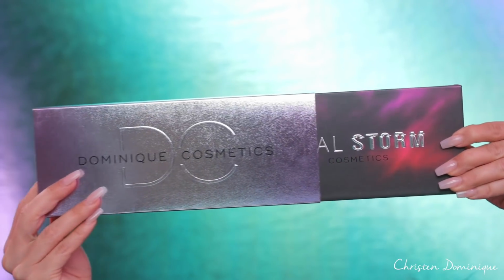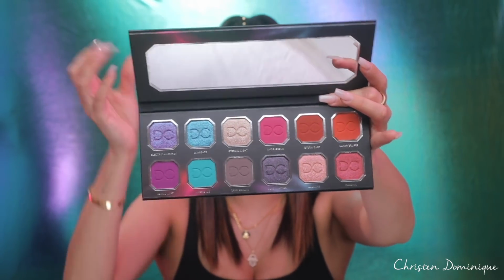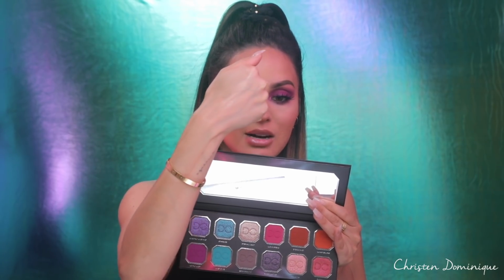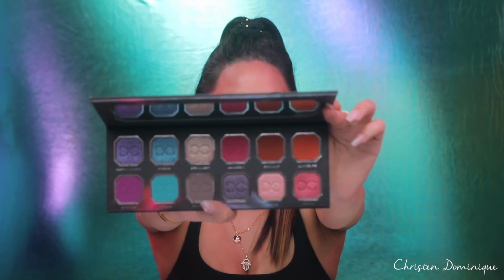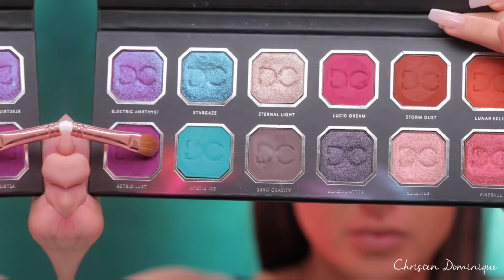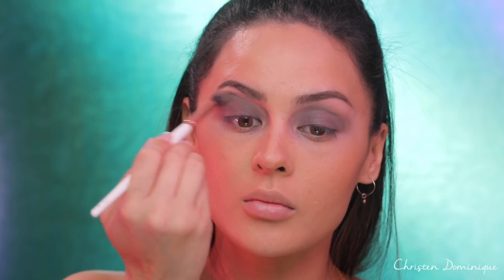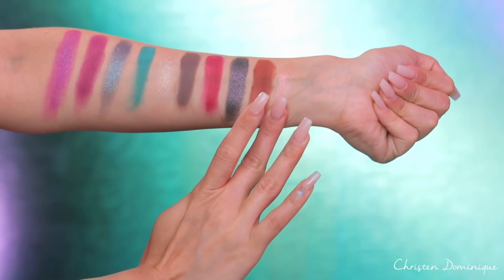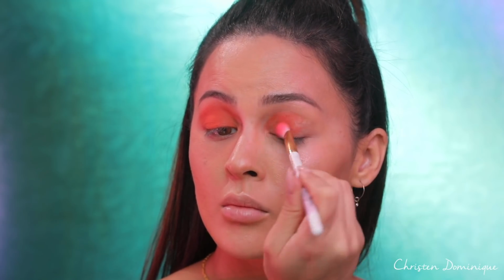CELESTIAL STORM FALL PALETTE REVEAL & SWATCHES!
Celestial Storm $44
Launching September 4th @ 10AM PST;
Dominiquecosmetics.com

S N A P C H A T: ChristenSnaps
T W I T T E R : ChristenDTweets
I N S T A G R A M: ChristenDominique
F A C E B O O K: Christen Dominique

and be apart of my family!!  Domfam

OMG!!! Get ready!! Celestial Storm coming September 4th at 10AM PST to dominiquecosmetics.com!!  I’m so incredibly proud/excited to be sharing our newest eyeshadow palette launch, featuring 2 BRAND NEW textures! This is our most unique, and colorful palette yet, inspired by all the energy and colors of the galaxy where you can create delicate celestial looks, and even those fierce baddie looks. The new textures include high-color payoff creamy pigments, diamond eyeshadow toppers, and celestial color shifting shades to make your eyes mimic an entire galaxy of planets and stars! Dont worry to those of you who love Sephora  trust me so do I, the palette will be in stores and I’ll update you with that soon! I go over every shade in the video so don't miss out! I love each and everyone of you and I can't wait to see all your creative looks you're able to create with Celestial Storm!! See you on launch day :) xoxo

Shade Description
Electric Amethyst- Magenta pigment topper with teal flecks
Stargaze- Sheer Blue topper with teal flecks
Eternal Light- Champagne topper
Lucid Dream- Fuchsia Matte pigment
Storm Dust- Red Orange Matte
Lunar Eclipse- Orange Matte
Astrid Lust- Magenta matte pigment
Mystic Ice- Teal Matte
Zero Gravity- Grey Matte
Black Matter- Black foil with magenta flecks
Solstice- Peached pink topper
Fireball- Red Orange duo chrome foil

*In video I say two toppers but there’s actually 4. Shades breakdowns above.

Camera: Cannon 5D Mark IV

I want to also say that I’m happy to have my subscribers as a part of my family here on youtube, you guys make me so happy! You encourage me everyday to keep doing what I love!  If no one has told you today, I want you to know that you’re beautiful and there is no one like you. You are so special to me and I love you with all my highlight and contour!